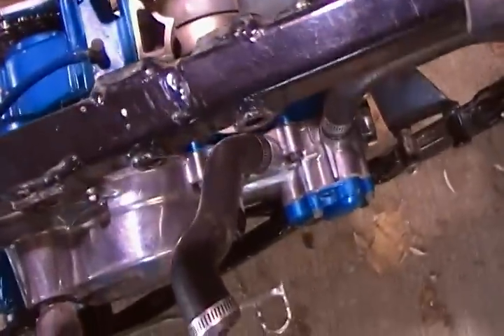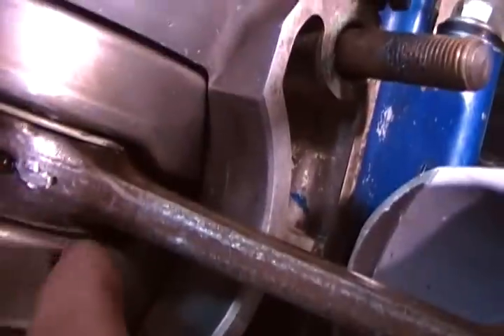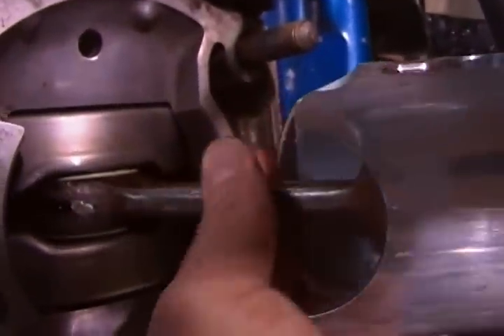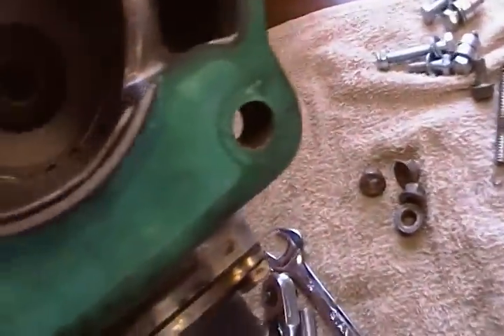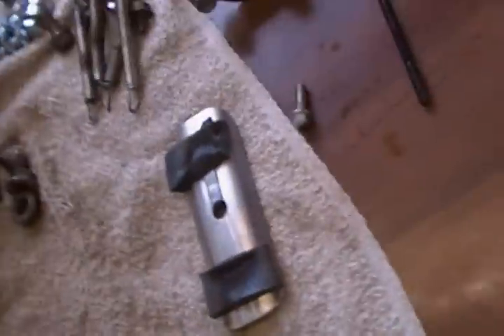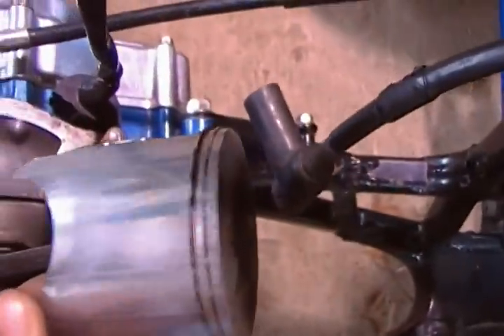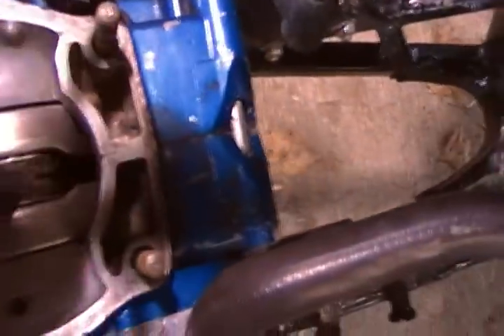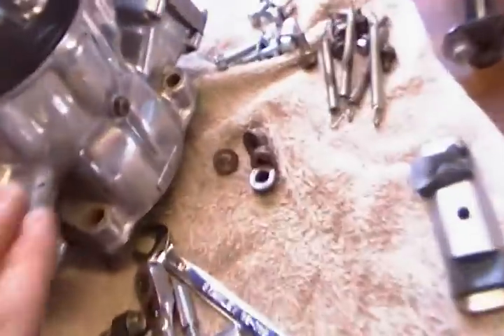trx250r top end removal